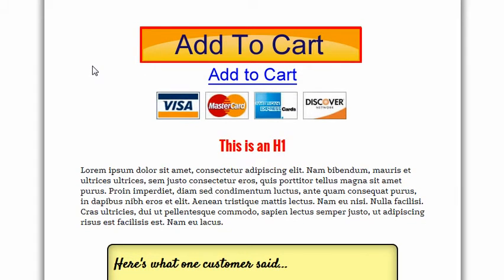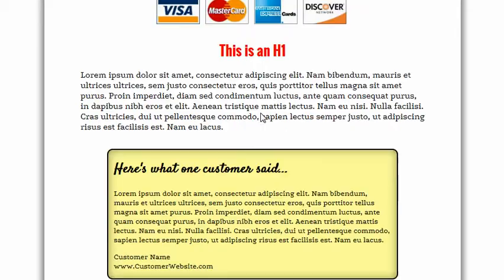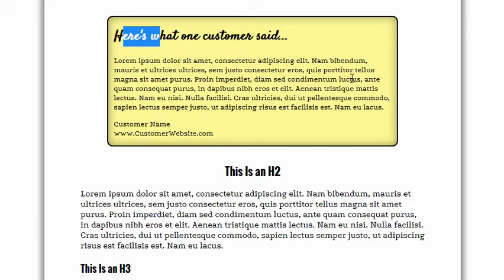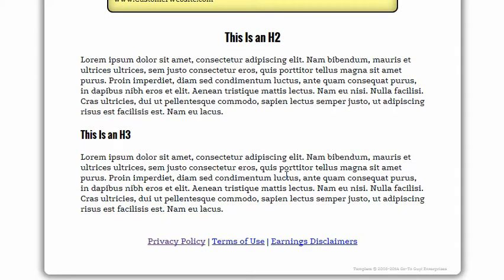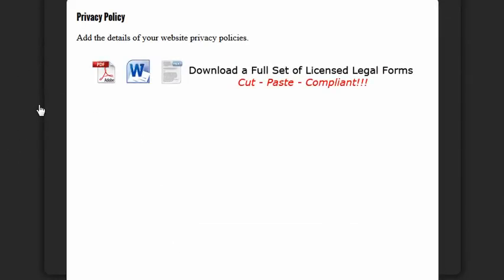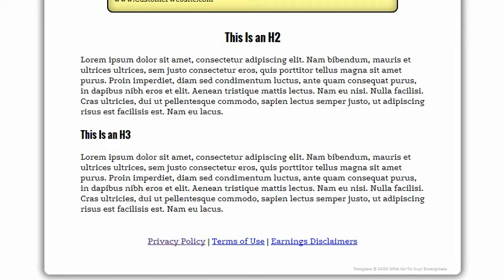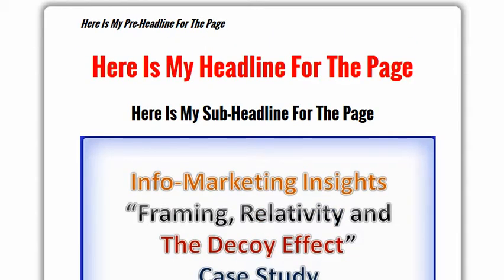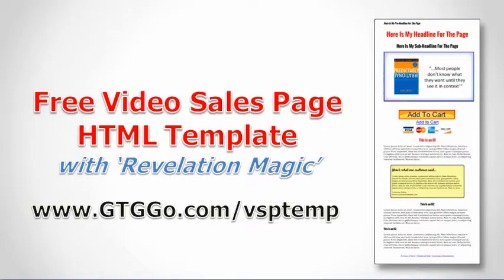Free Video Sales Page HTML Template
Get a free Video Sales Page HTML template that includes a delayed reveal 'magic' order button. This versatile template was created to allow online marketing professionals to quickly and easily incorporate persuasive video sales letters into their marketing efforts. No design work or custom coding is required. Just upload your video sales letter to YouTube, paste the video ID into the template, paste in your sales message and order button, select the time for the order button to display, and upload the files to your server.